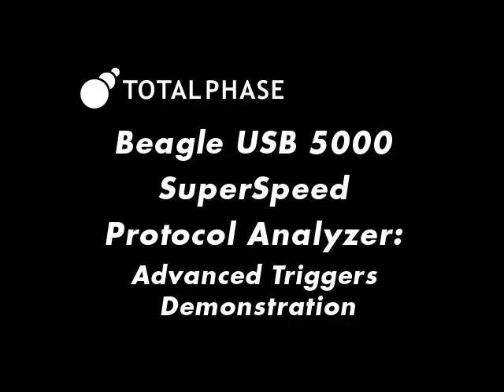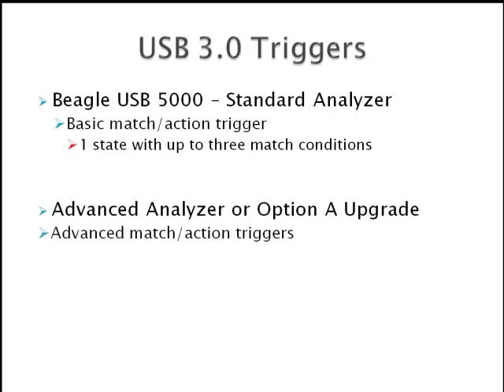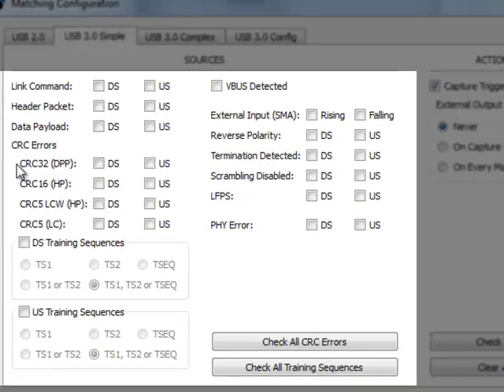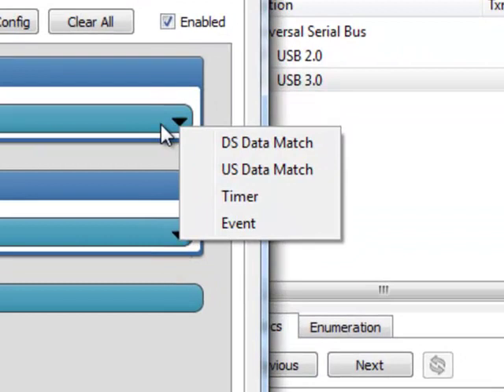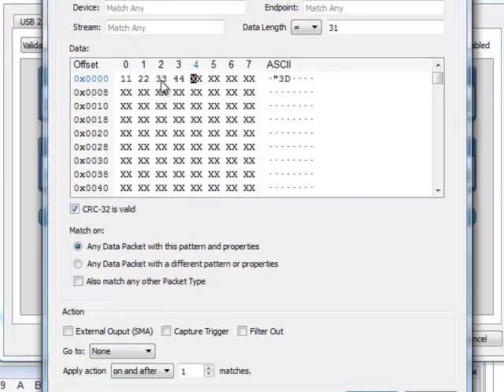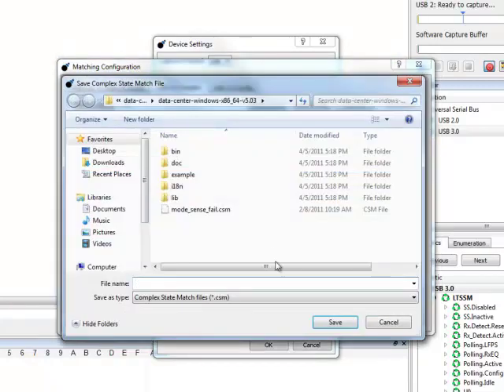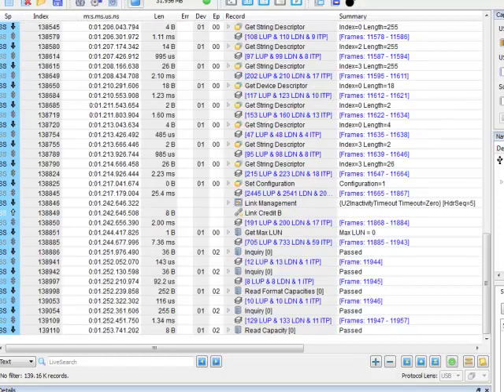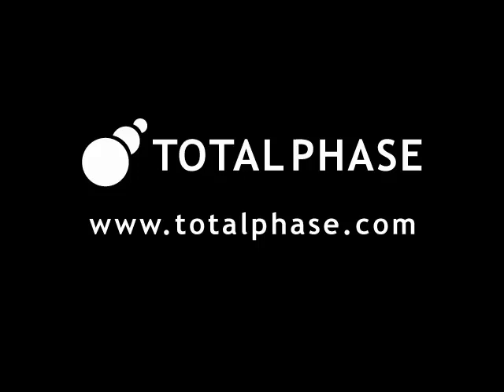Setting Advanced Triggers on the Beagle USB 5000 v2 SuperSpeed Protocol Analyzer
The Beagle USB 5000 v2 SuperSpeed Protocol Analyzer provides interactive, real-time analysis of USB 3.0 and USB 2.0 data. Learn how to set an advanced trigger to capture USB 3.0 data using this tool.